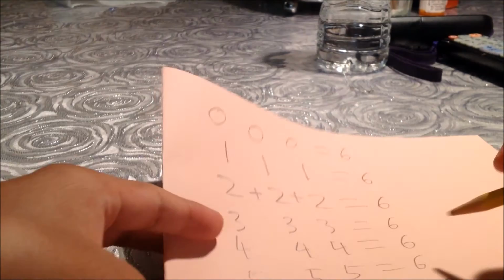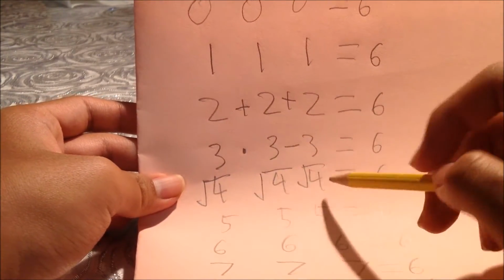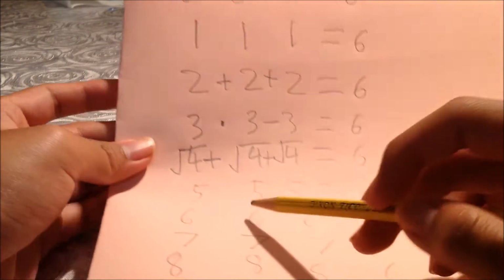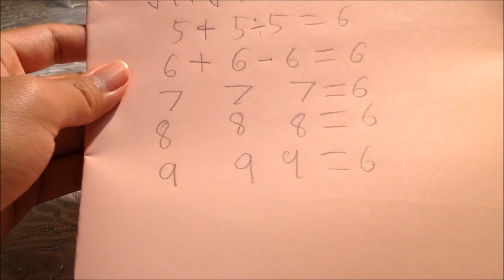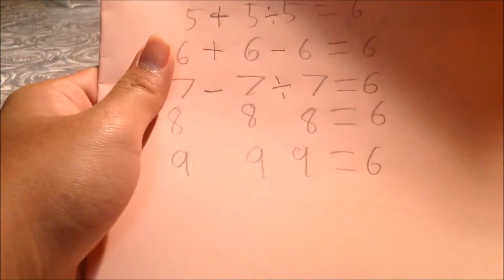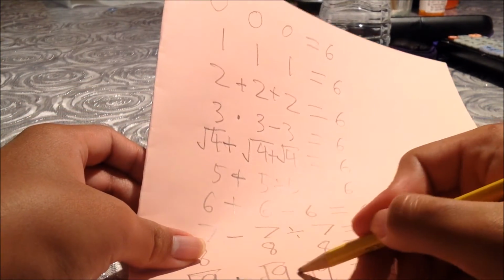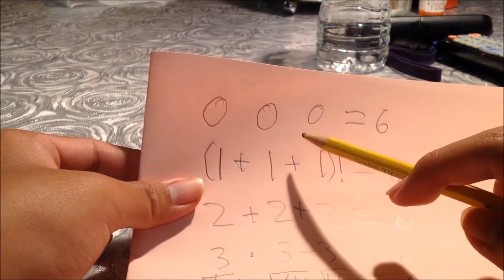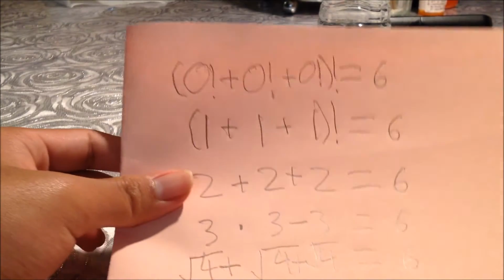Math Magic Ep 3: Impossible Puzzles!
Hello YouTube. It is I, Gary Lu. This is a video of my giving you three math puzzles for you to solve. Is your mind good enough?